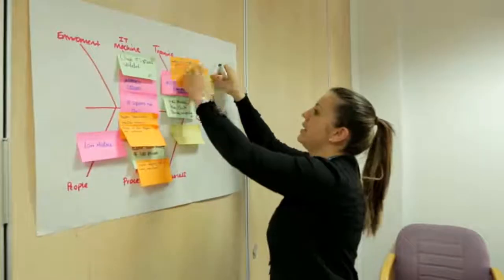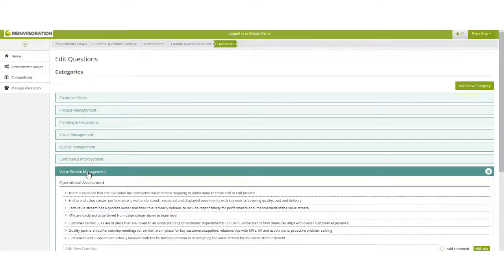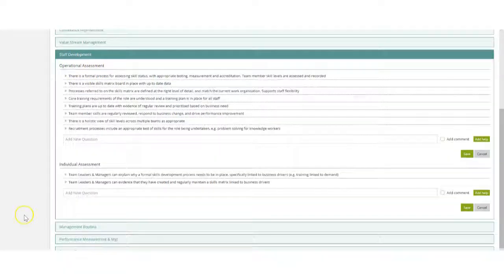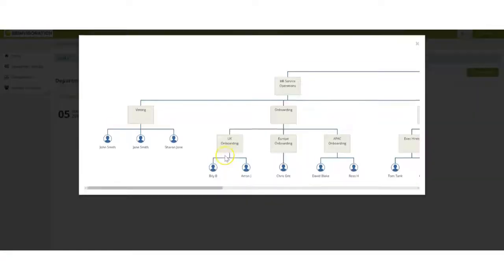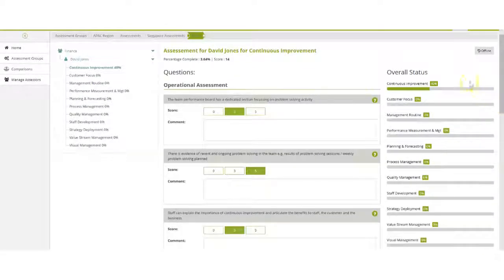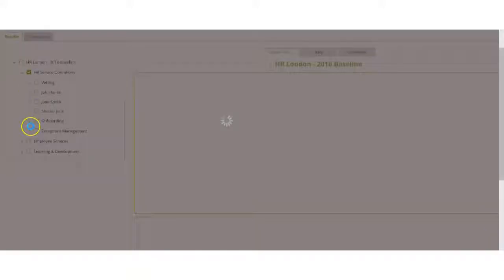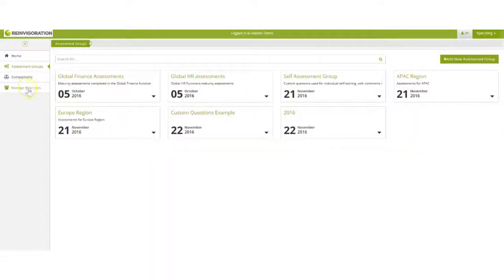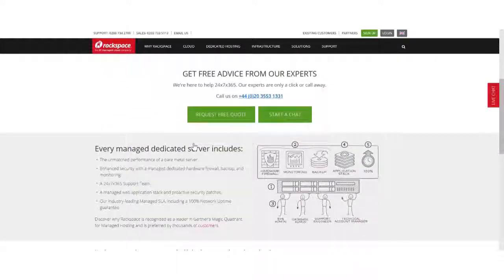OpAssess by Reinvigoration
OpAssess is a unique web-based operations capability assessment tool developed by Reinvigoration to measure organisations’ operations management and CI capability or maturity.

OpAssess will provide you with a holistic assessment
of your operation, based on 11 key focus areas.